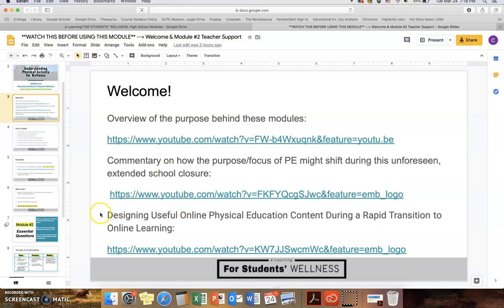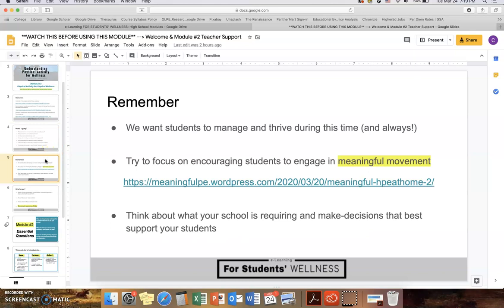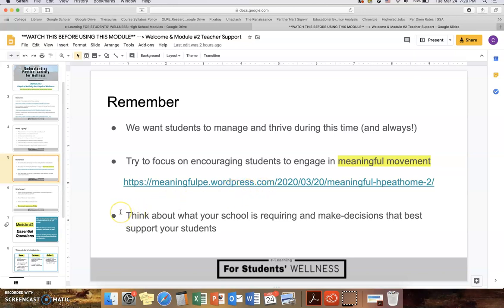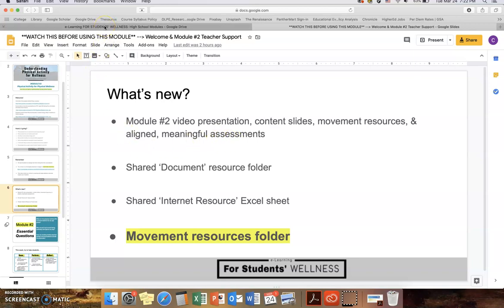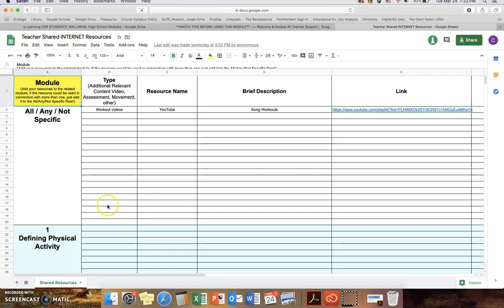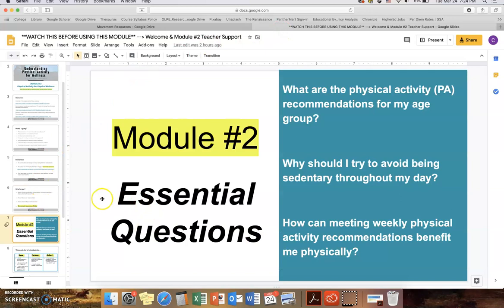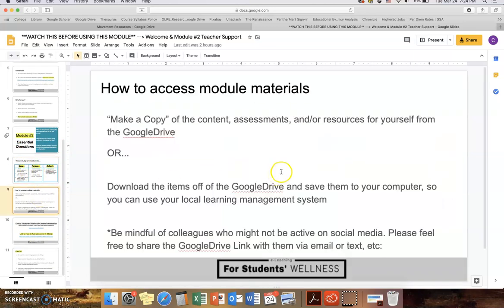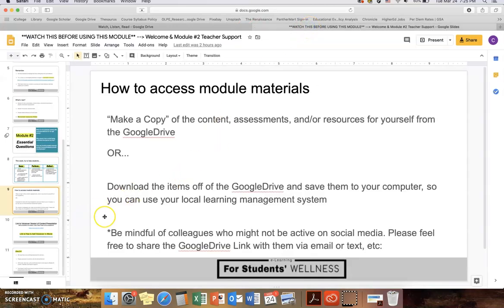Understanding Physical Activity for Wellness: Teacher Support for Module #2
This video provides a brief overview of Module #2 and highlights new additions to the GoogleDrive this week.